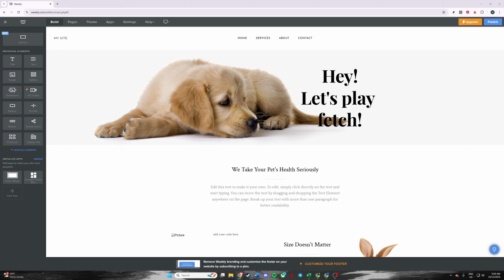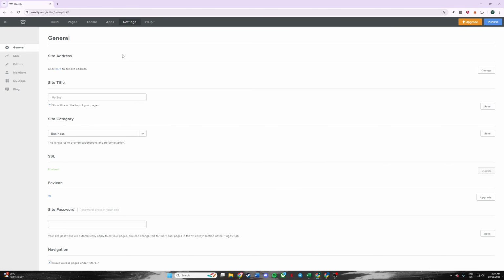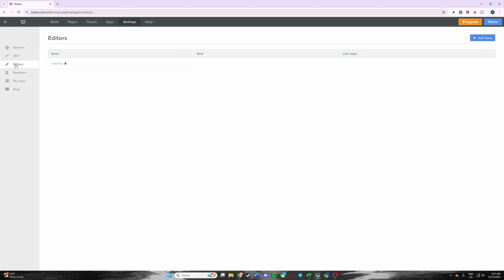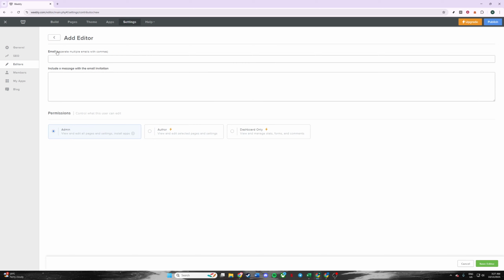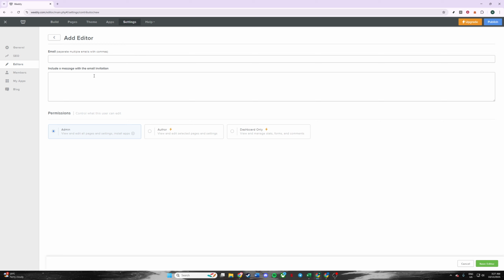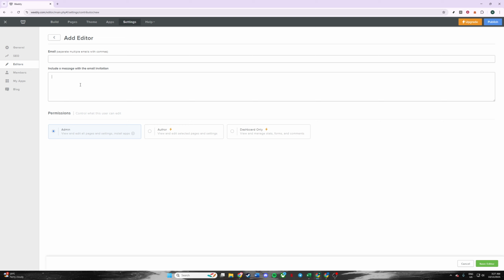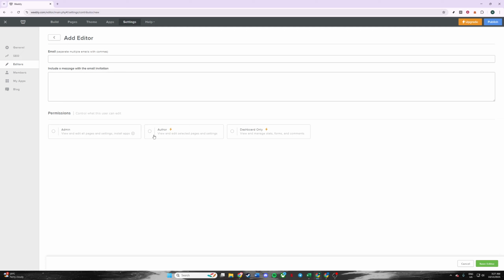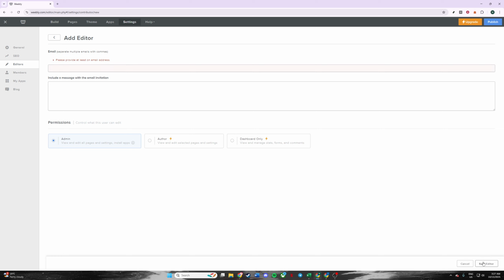How to Add Editors to Weebly Website (2025 Guide)